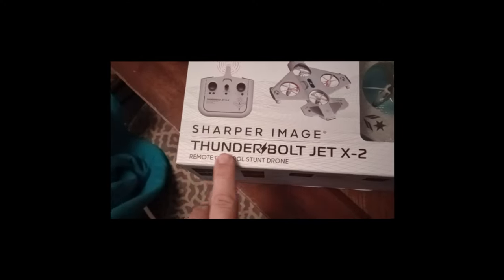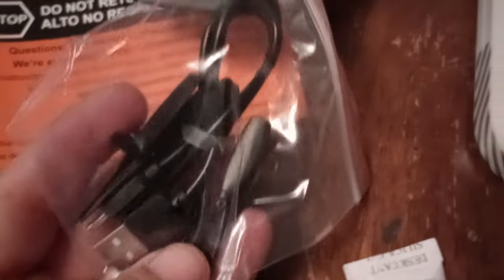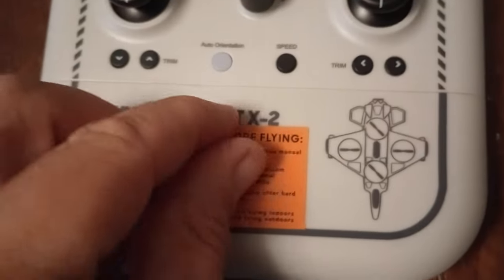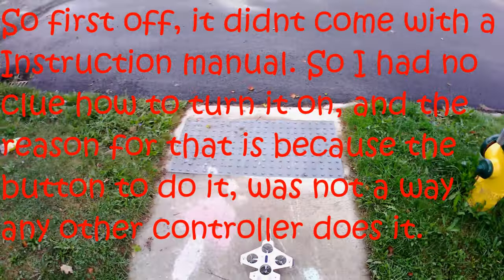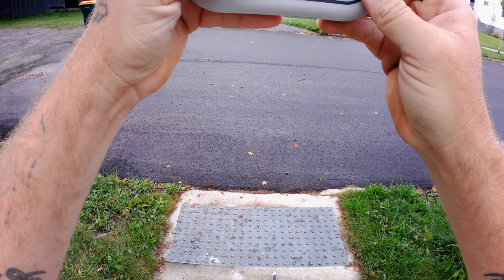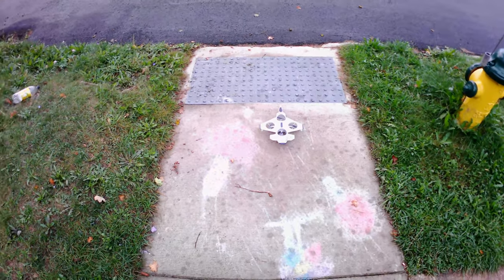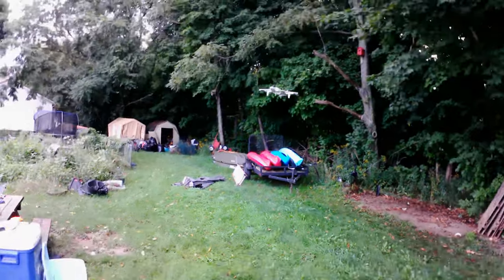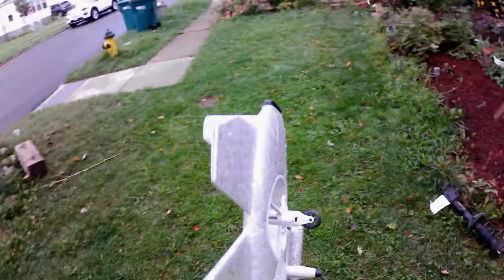Sharper Image Thunderbolt Jet X 2 Review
In todays video I do a review on the Sharper image Thunderbolt Jet X-2.
Avalible at walmart for around $52.00.
Come check us out on Facebook Instagram or twitter